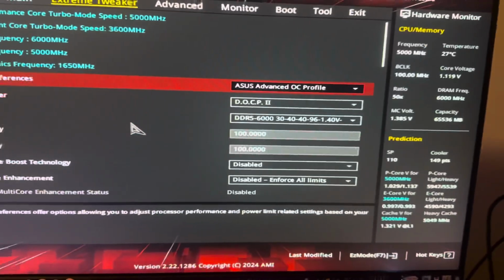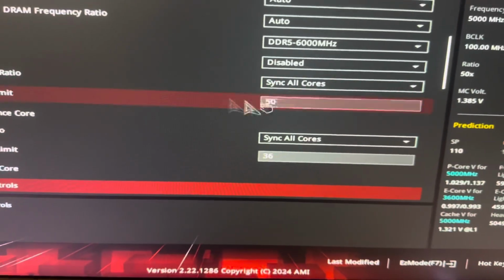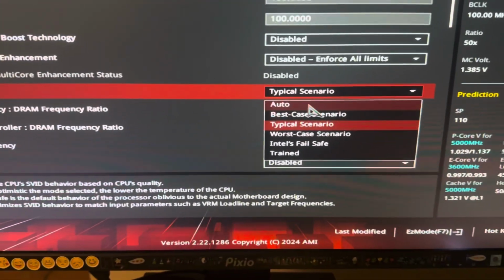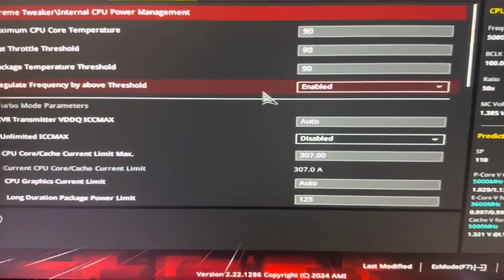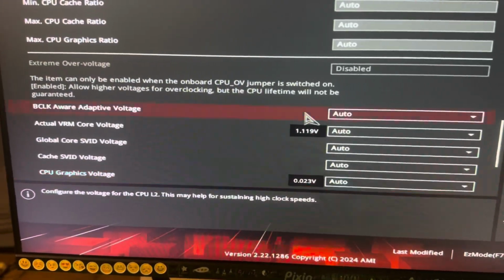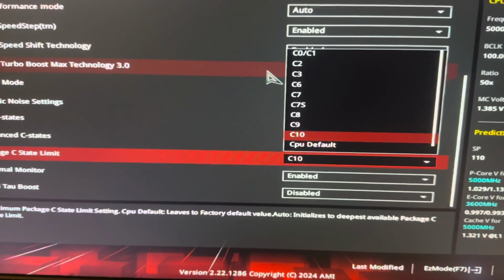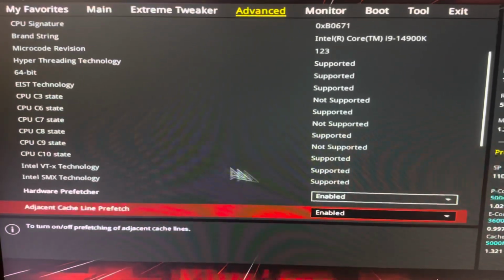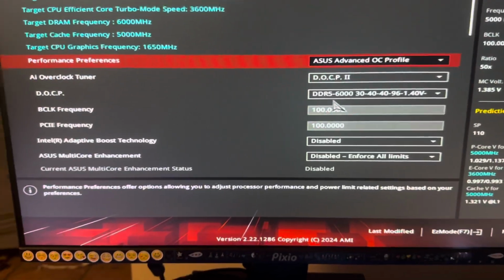Regarding Intel i9-13900K and 14900K stability/crashing issues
going over potential fixes for these high end chips, mostly applies to asus board owners

NOTICE: I AM IN NO WAY SHAPE OR FORM A PROFESSIONAL IN THIS FIELD, I WILL NOT BE HELD LIABLE FOR POTENTIAL DAMAGES OR DEAD CHIPS, FOLLOW AT YOUR OWN CAUTION

pc specs:
Intel Core i9-14900K
ARCTIC Liquid Freezer III (420)
Asus ROG MAXIMUS Z790 DARK HERO ATX WIFI 7
G.Skill Trident Z5 Neo RGB 64 GB (DDR5-6000 CL30)
WD Black SN850X 4 TB
Asus TUF OC GeForce RTX 4090
Lian Li O11 Dynamic EVO XL (White)
be quiet! Dark Power  Pro 13 (1600W)
Thermalright TL-C12C (120mm)
Thermalright TL-C14C (140mm)